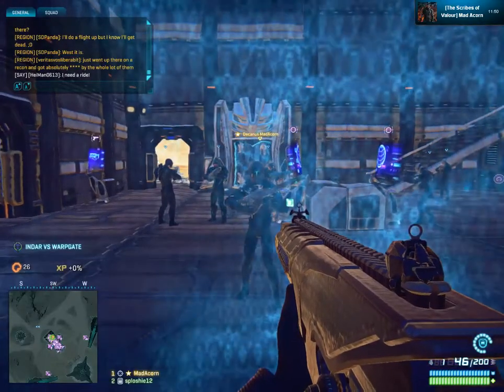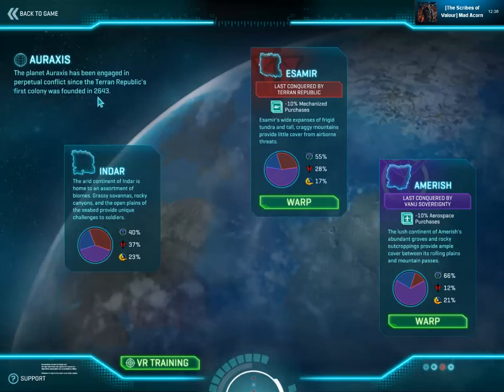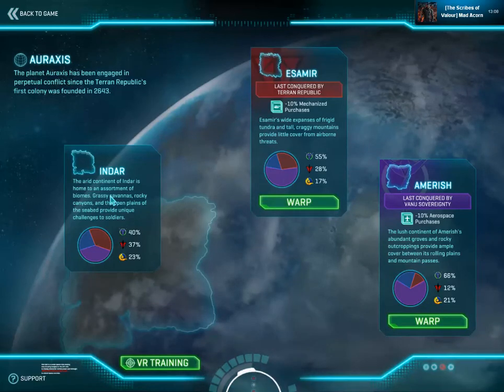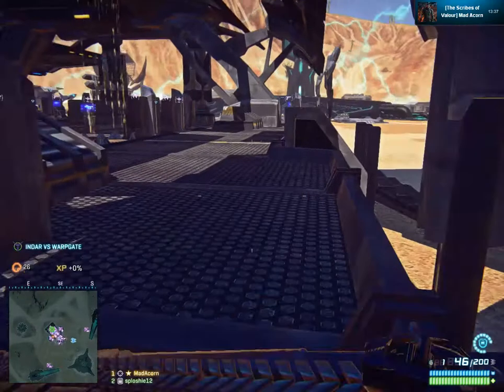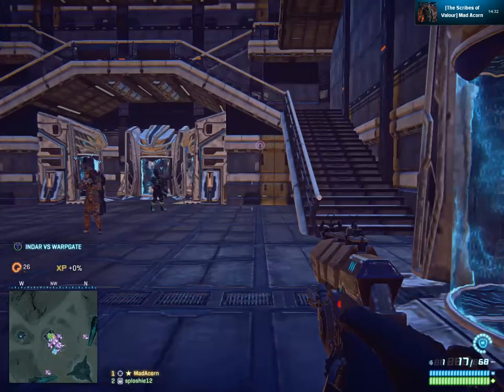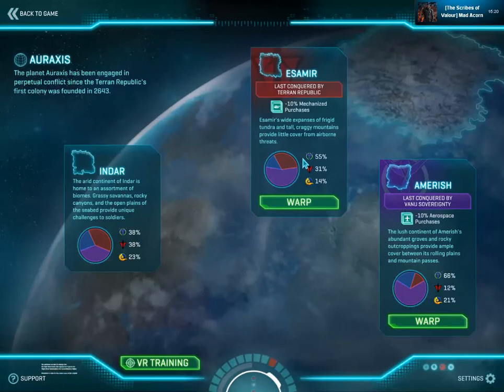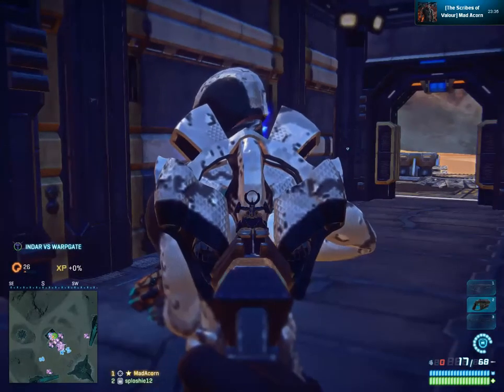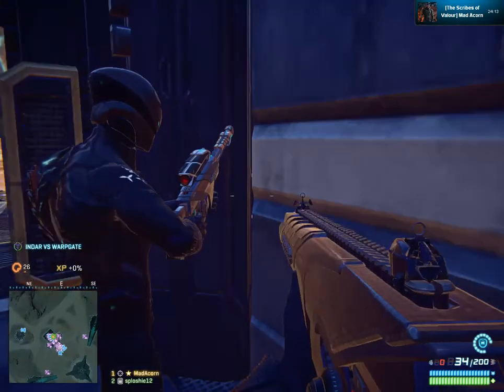sploshie12 w/ madacorn on planetside2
skype:sploshie12  madacorn:[The Scribes of Valour] Mad Acorn